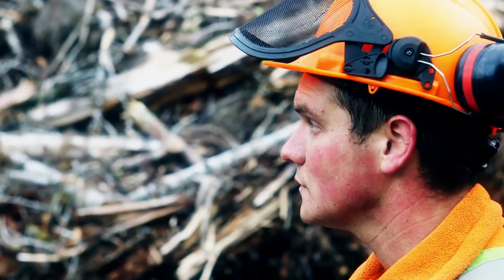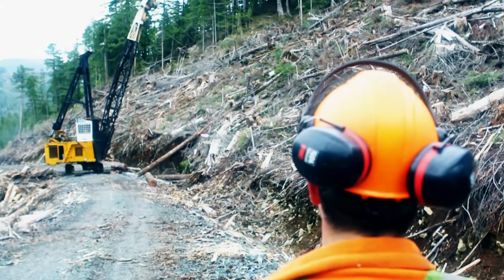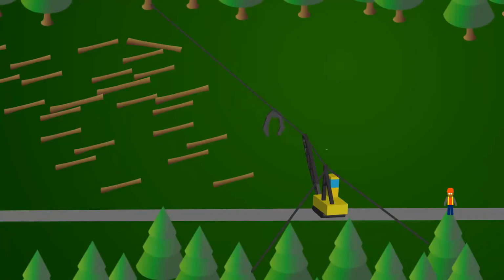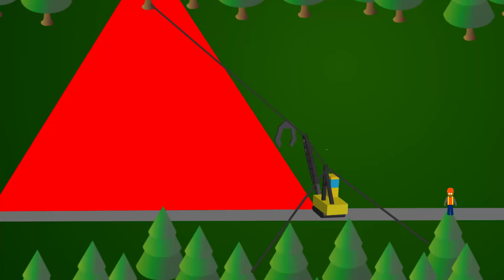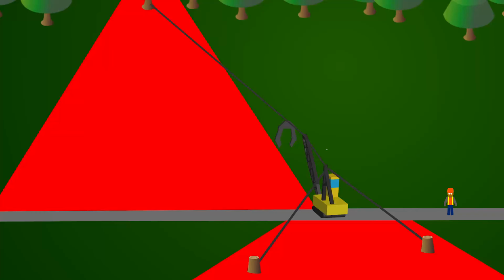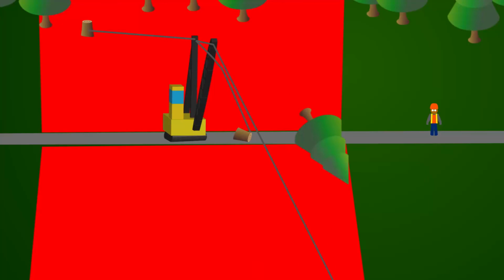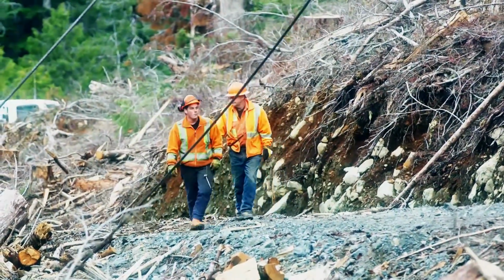In The Landing - In The Clear - SAFER.ca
Part 2/4. An introduction to being at the right place at the right time, every time, in the landing.

Landings are dynamic and constantly changing, and may present many potential hazardous conditions. It's important that yarding and loading is planned to ensure that the work can be conducted safely and that we ensure everyone is accounted for before any movements of people or machinery.

People in the landing need to assess their work and all other activities on the road because all movement in the landing must be coordinated and communicated clearly. Everyone must be accounted for visually and/or auditory before equipment starts to move. Avoid having crew in the “Cone of Danger” as there is the potential for runaway logs and rocks.

Always follow predetermined procedures to ensure that equipment and ground personal separated and discuss ways to mitigate or eliminate hazards as a group prior to work commencing.